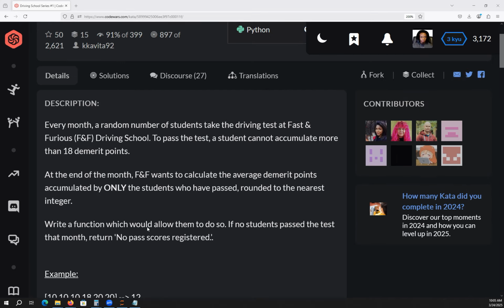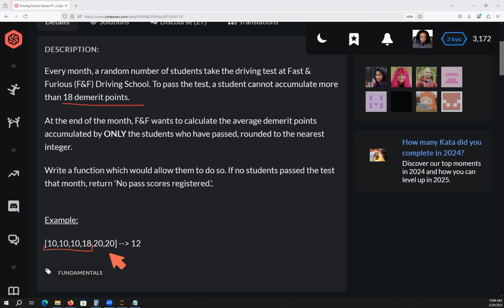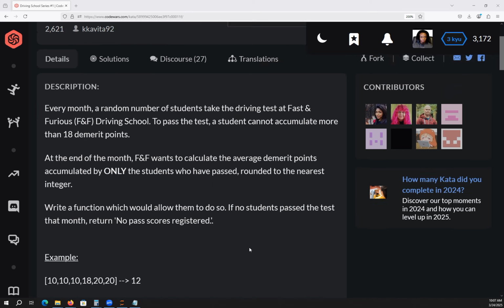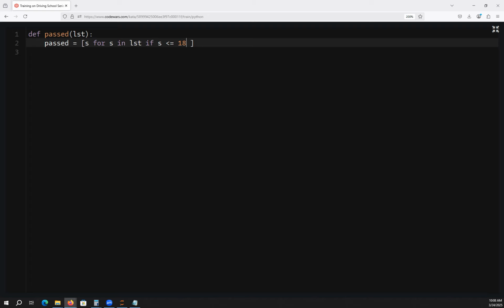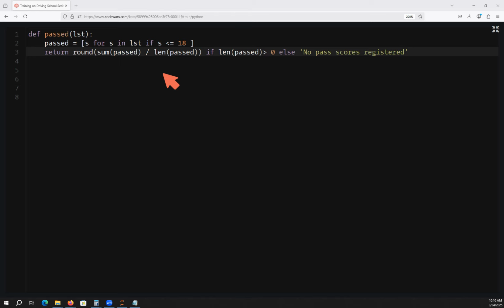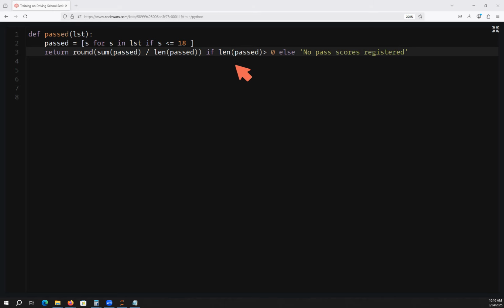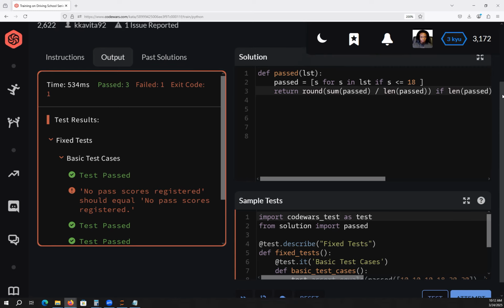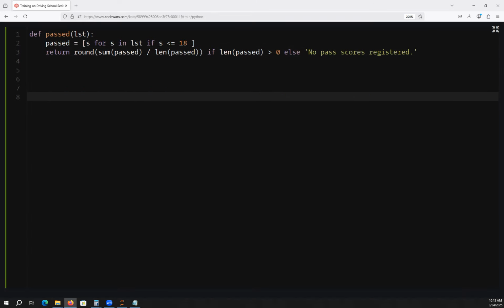Code Breakdown #99 - Driving School Series #1 - Codewars - Python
Hello again folks! This one is pretty simple - get an average of a list of integers that are less than or equal to 18. Enjoy!